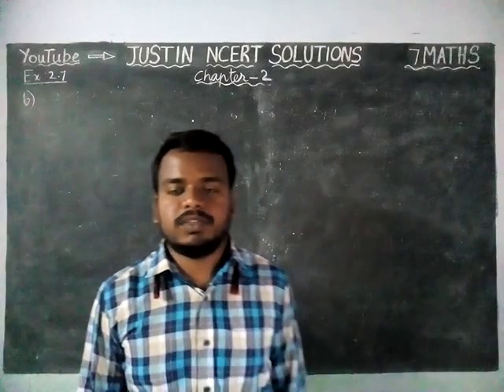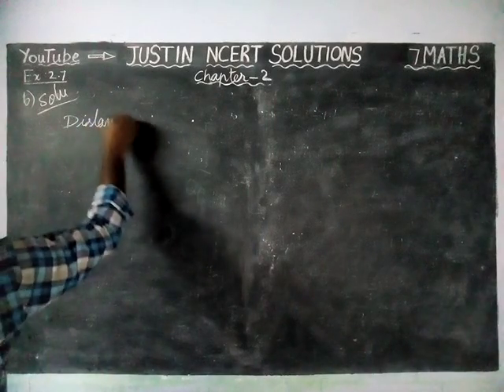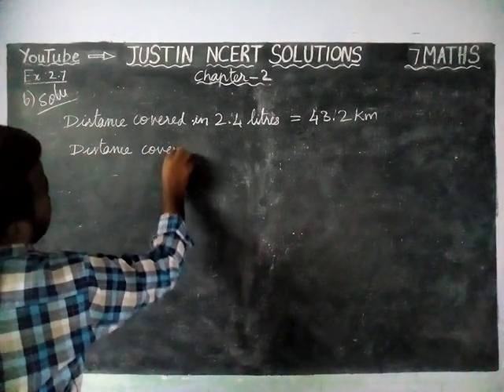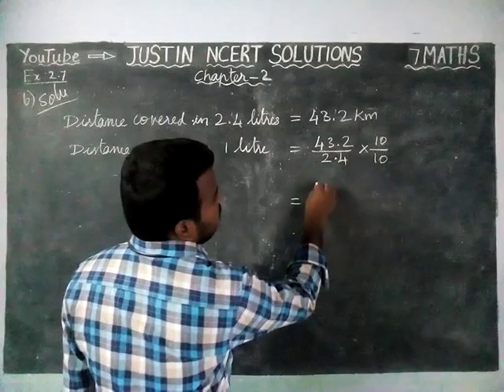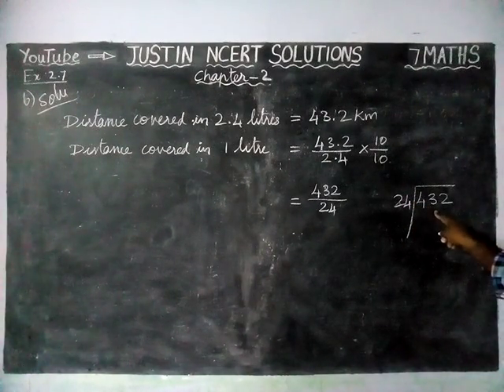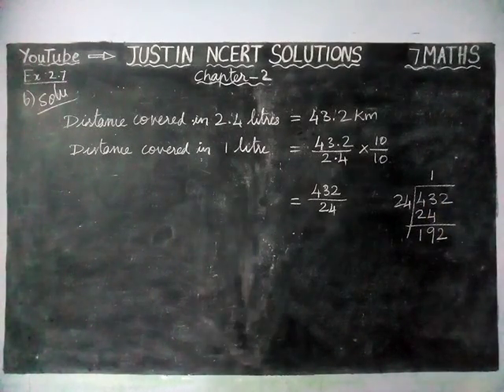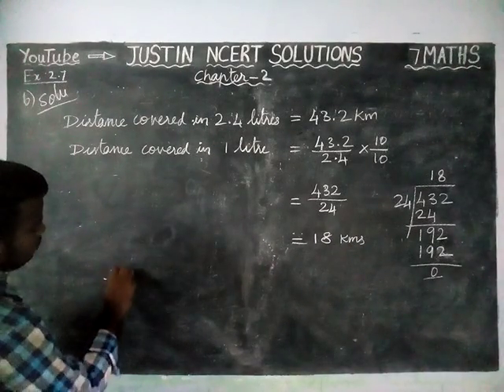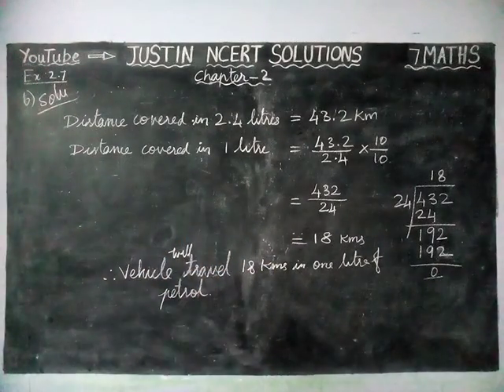Chapter 2 Ex.2.7 Q.No.6 | CBSE Class 7 Maths Solutions | JUSTIN NCERT SOLUTIONS